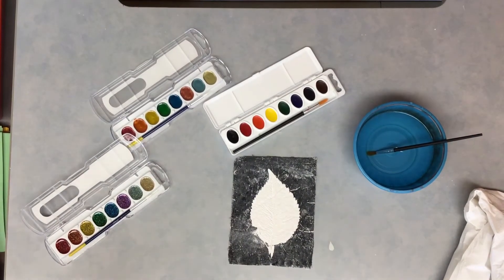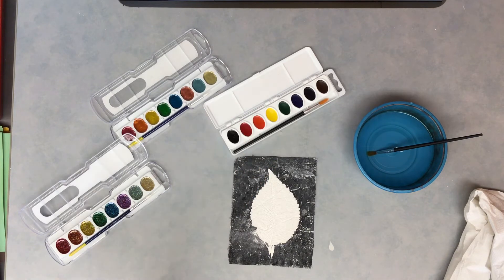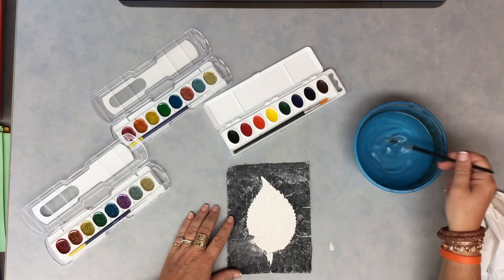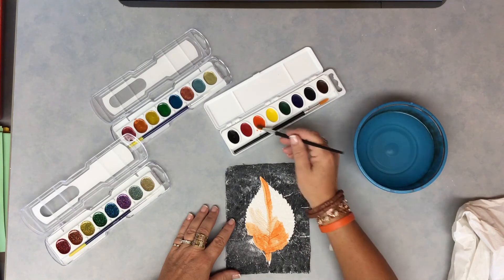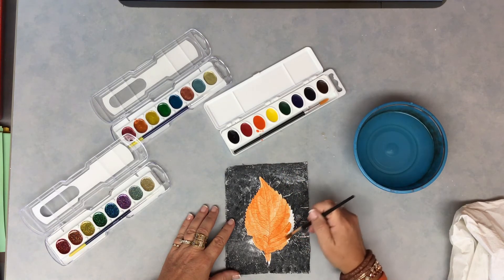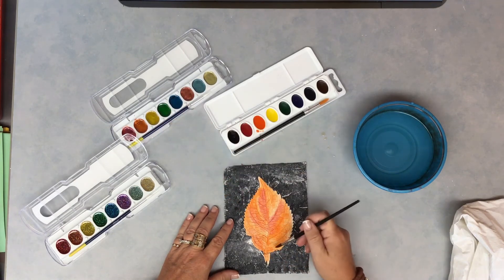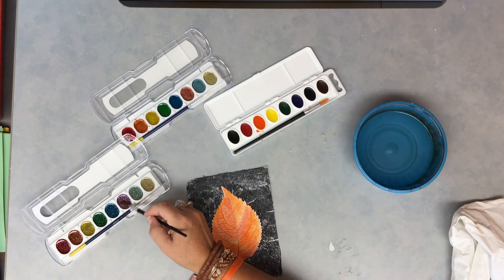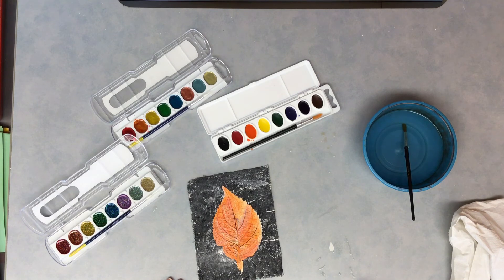Leaf Fossils Step 3